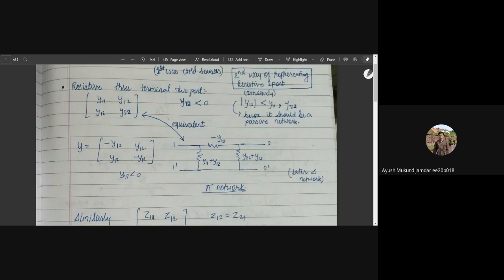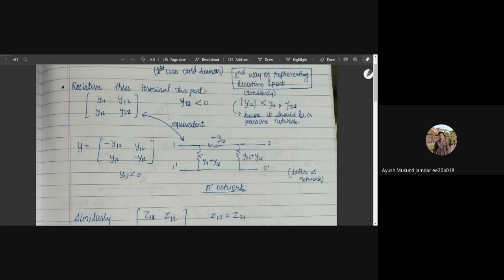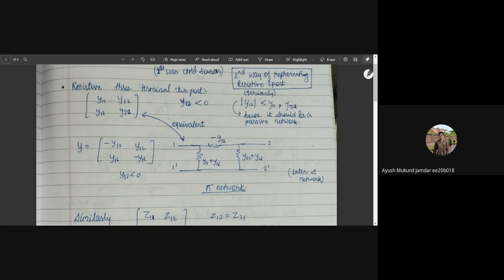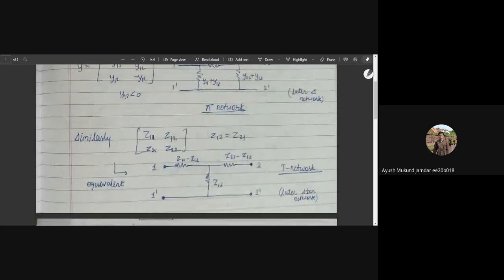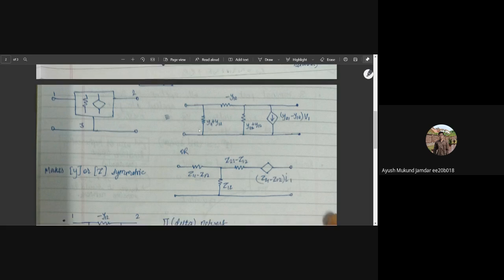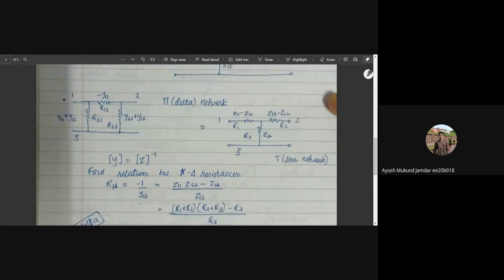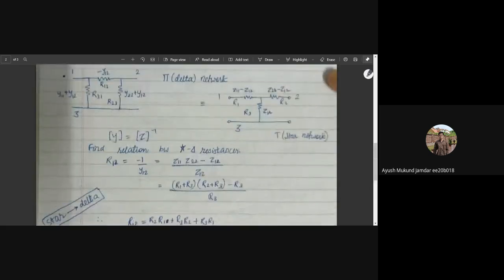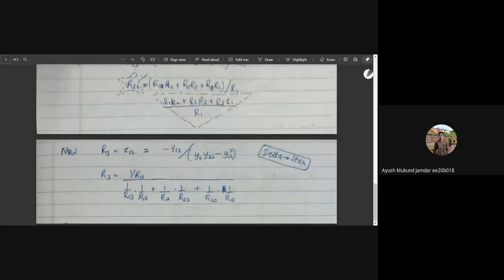8. Star-Delta Networks | Electrical Circuits & Networks Summary | IITM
Topic 8: Star-Delta Networks | Video 8/15 from the Electrical Circuits & Networks Course Summary (EE2015 IITM)